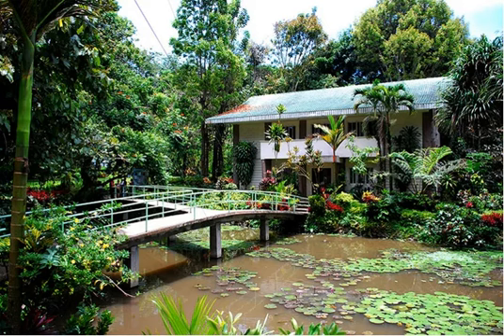Getting to the Philippine Eagle Center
Mike Aquino.
 The Philippine Eagle Center is located to the far southwest of Davao's main city center, where the land slopes gently upward in anticipation of Mount Talomo and Mount Apo further in the distance. (Location on Google Maps).
Getting here takes some doing: if you can't score a rented car or van, take public transportation. You can either take a van from the terminal in Bangkerohan (location on Google Maps) to take you up to the town of Calinan, where you can transfer to a tricycle that will take you to the "Water District"; the Philippine Eagle Center is a short walk from this point on. The whole trip will take you between 40 minutes to 1 hour to complete..
1. Road Trip: Read about Transportation in the Philippines..
The Center is located within the bigger property covering the Davao City Water District. An entrance fee is due upon entering the DCWD gate, PHP 5 for adults and PHP 3 for children. From the gate, walk through the large central plaza to the other end - the gravel road goes downhill before terminating at the Center's entrance..
The Philippine Eagle Center charges an entrance fee of PHP 150 (US$ 3) for adults, and PHP 100 (US$ 2) for children 18 years old and below..
Philippine Eagle Center.
Malagos, Baguio District, Davao City, Philippines.
Operating hours: 8am to 5pm daily, including holidays.